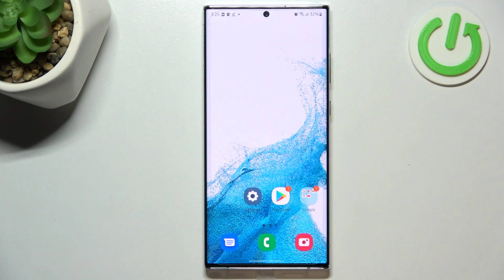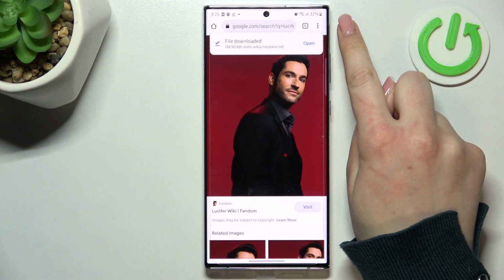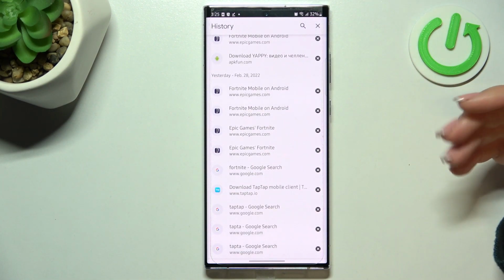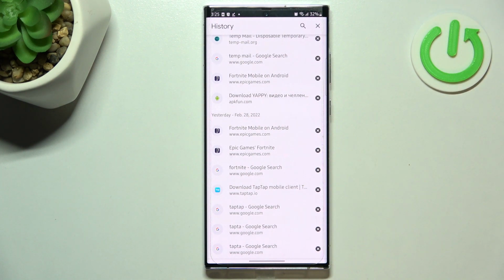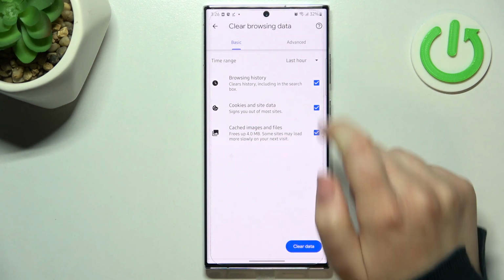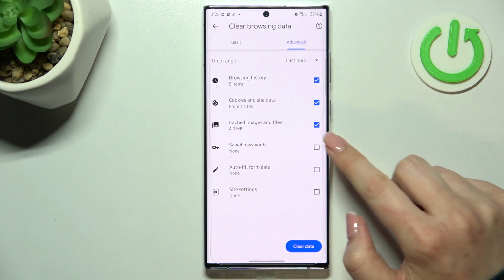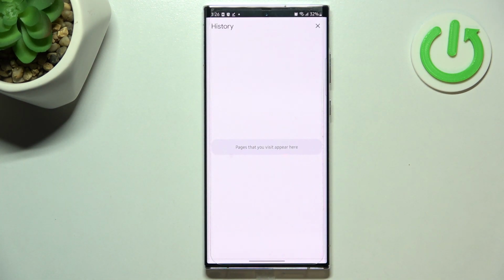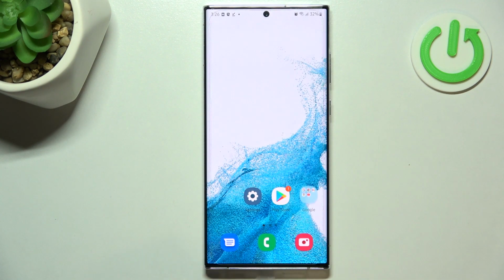How to Clear Browser Data on SAMSUNG Galaxy S22 Ultra - Remove Browser Data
Find out more info about SAMSUNG Galaxy S22 Ultra:
Hi! If you want to know how to clear browsing data on SAMSUNG Galaxy S22 Ultra, check out this video. Our expert will show you how to enter the default browser settings, and then how to start the browsing history clearing process. By the way, you can delete cookies, saved passwords, cache and much more from your browser. On our YouTube channel, you will find more tutorials about SAMSUNG Galaxy S22 Ultra.

How to clear browsing data on SAMSUNG Galaxy S22 Ultra? How to remove cookies in SAMSUNG Galaxy S22 Ultra? How to Delete Browser Data in SAMSUNG Galaxy S22 Ultra? How to clear browser in SAMSUNG Galaxy S22 Ultra? How to clear browsing history in SAMSUNG Galaxy S22 Ultra? How to Clear Cached Images and Files in SAMSUNG Galaxy S22 Ultra? How to Clear Cookies, Media Licenses and Site Data in SAMSUNG Galaxy S22 Ultra? How to Clear All Browsing Data in SAMSUNG Galaxy S22 Ultra?